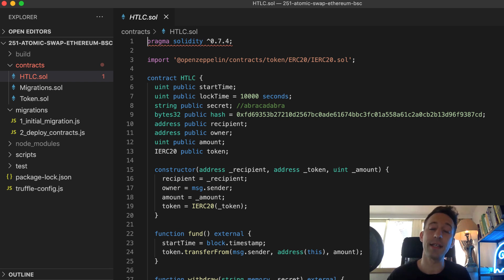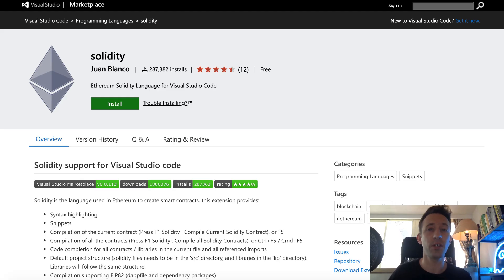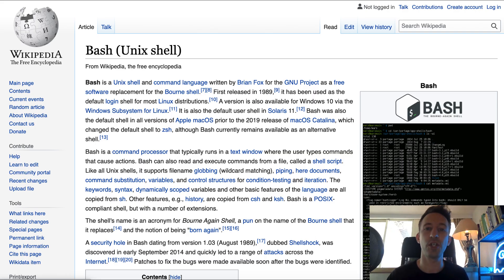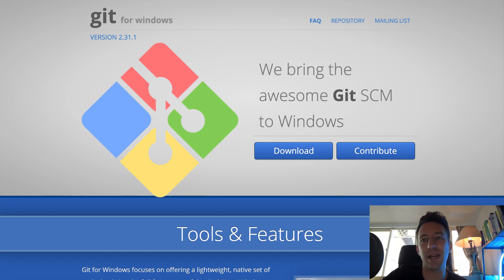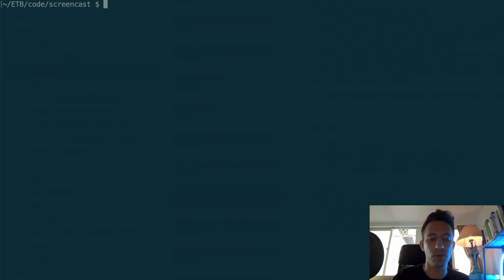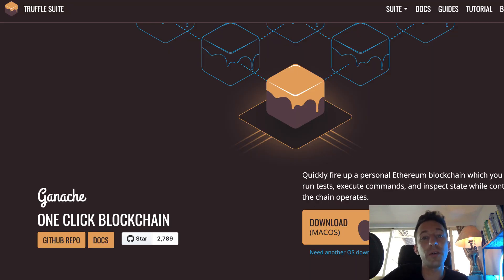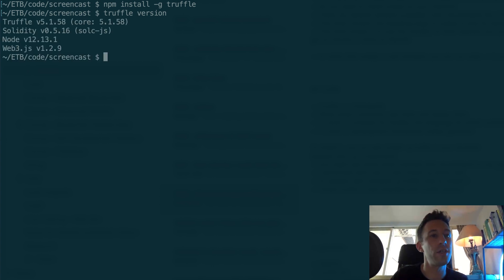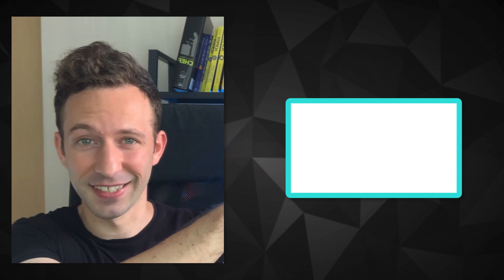Setup your coding environment for Blockchain (Ethereum, BSC and other EVM Blockchains...)